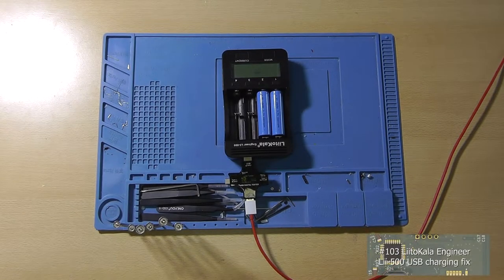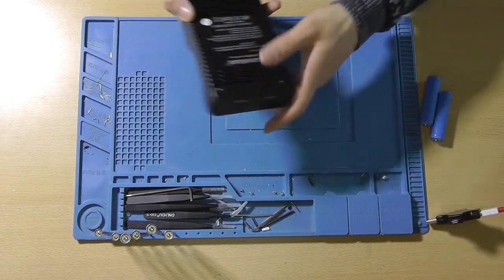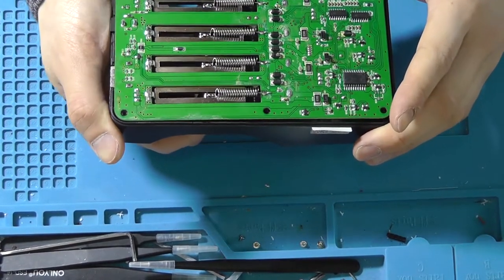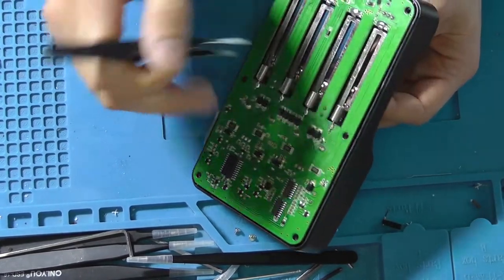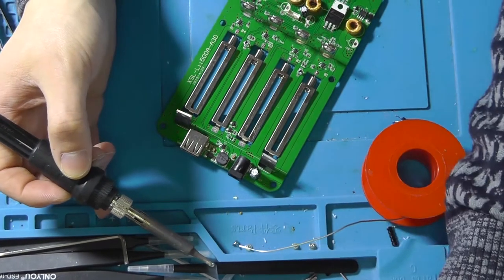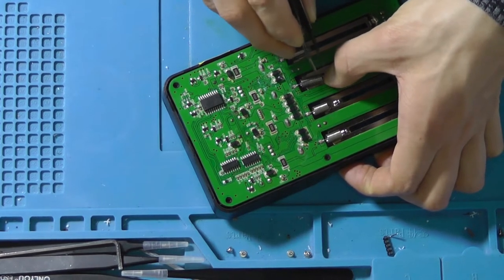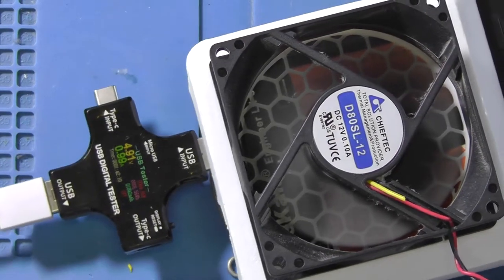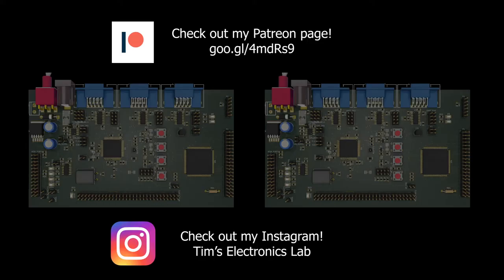#103 LiitoKala Engineer Lii-500 🔋 USB ⚡ charging fix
In this video I'll be tackeling a problem that the LiitoKala Engineer Lii-500 suffers from, heat. The charging and discharging generates alot of heat, which I'll take proper care of in this video.

The 3D model of the fan shroud can be found

Chapters:
00:00 Intro
00:53 The problem
01:28 Taking it appart
03:17 The main PCB
03:47 Cleaning the PCB
05:54 The 5V boost converter
06:31 Soldering the cap
08:57 First test
09:46 Update from future Tim!
12:37 3D model
12:47 Conclusion

You can buy various electronics components using these links:
220V AC to 3.3V DC converter HLK-PM03

Please use this link if you are planning to purchase something: